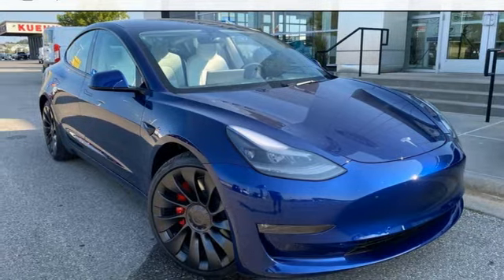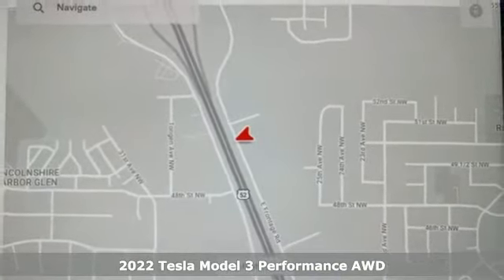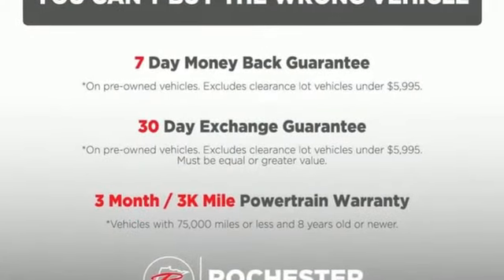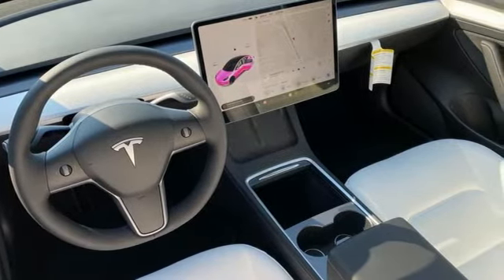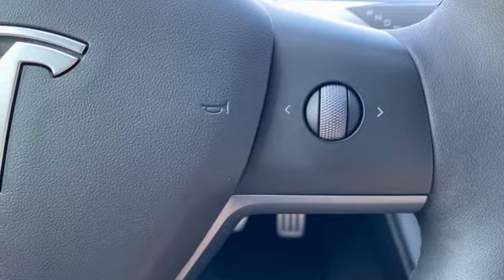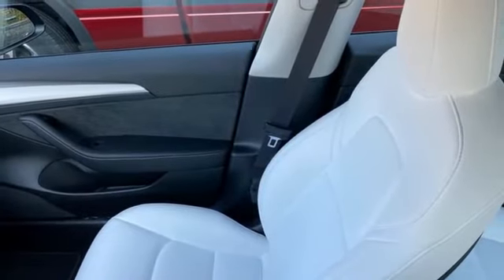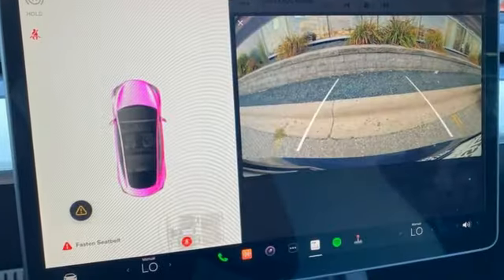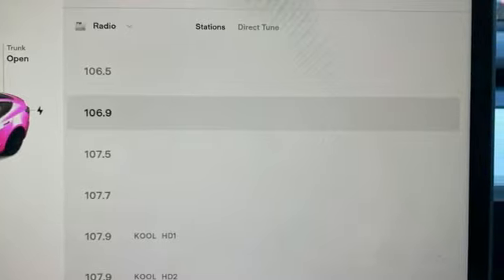Used 2022 Tesla Model 3 Rochester MN Winona, MN P12239 - SOLD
Year: 2022
Make: Tesla
Model: Model 3
Trim: Performance
Engine: Dual Electric Motor
Transmission: 1-Speed Automatic
Color: Blue
Interior: White/Black
Stock #: P12239
VIN: 5YJ3E1EC2NF261825
Recent Arrival! Meets our Rigorous Inspection and Reconditioning Standards! Model 3 Performance Deep Blue Metallic CARFAX One-Owner. Clean CARFAX. 14 Speakers, ABS brakes, Auto High-beam Headlights, Electronic Stability Control, Exterior Parking Camera Rear, Front dual zone A/C, Fully automatic headlights, Heated front seats, Heated rear seats, Heated steering wheel, Navigation System, Power passenger seat, Premium Audio System, Traction control, Wheels: 20" x 8.5" Uberturbine. Priced below KBB Fair Purchase Price! Odometer is 5476 miles below market average! We look forward to earning your business. . Have Confidence our Vehicle is the Right Vehicle for YOU with our 7 day Money Back Return and 30 day Exchange Guarantee on most preowned vehicles. Our reconditioning process features an in-house paintless dent removal and light paint touch-up team to help give you confidence that our vehicle is worth your time. Come see us Today!

Address:
4900 Highway 52 North